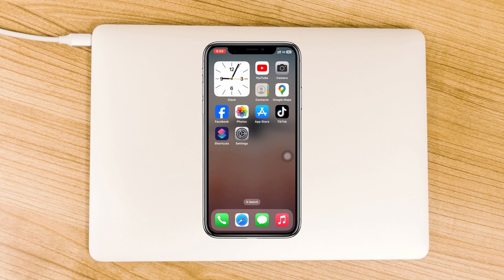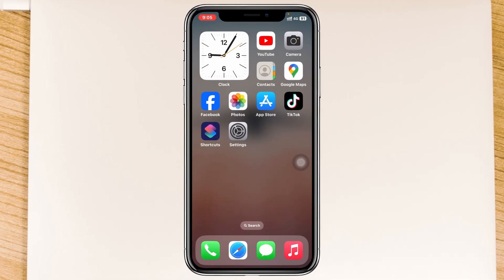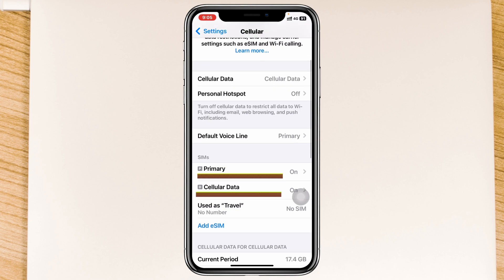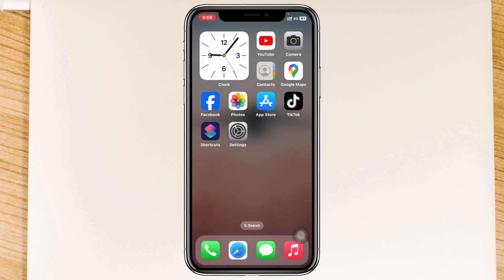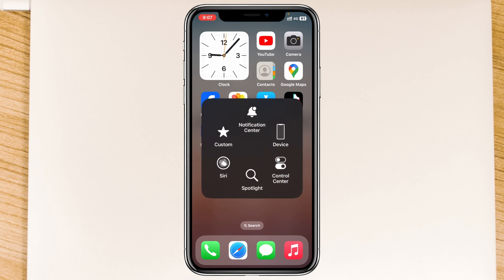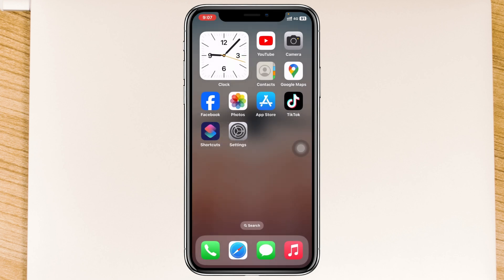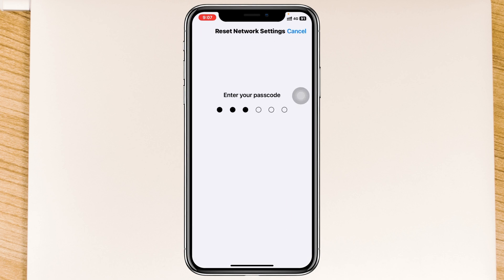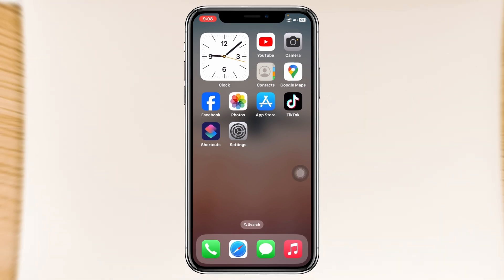How To Fix Cellular Data Not Working on iPhone After iOS 18 Update | Cellular Data Problem (Solved)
How to fix cellular data not working on iPhone after iOS 18 update? In this tutorial, I show you how to fix any cellular data problem that you might be experiencing after the recent iOS 18 update.
Many iPhone users complain that their iPhone cellular data not working after iOS 18 update. Now if you also have updated your iPhone and found iOS 18 cellular data problem, here is the full guide on how to fix the cellular data problem on iPhone iOS 18.

00:01- Video Start
00:18- Video intro
00:26- Process 1: Check Cellular Settings
01:22- Process 2: Enable and Disable Airplane Mode
01:37- Process 3: Restart Your iPhone
02:10- Process 4: Reset Network Settings
03:00- Process Ending